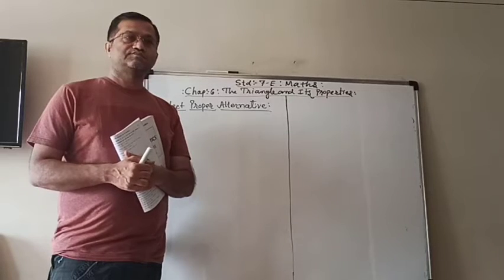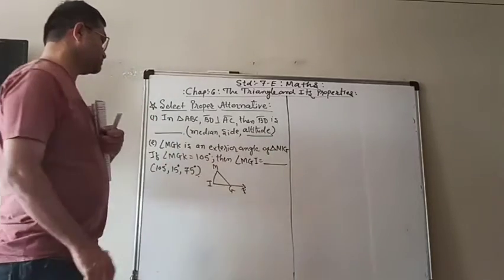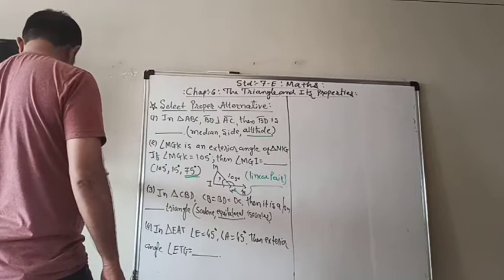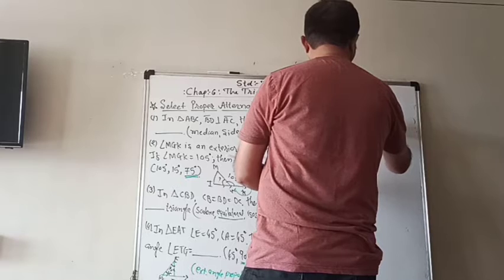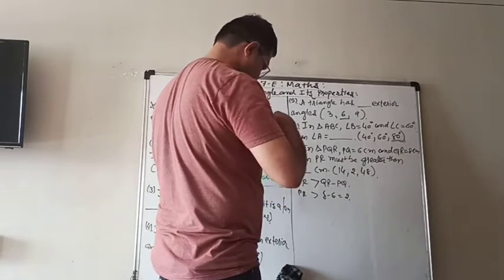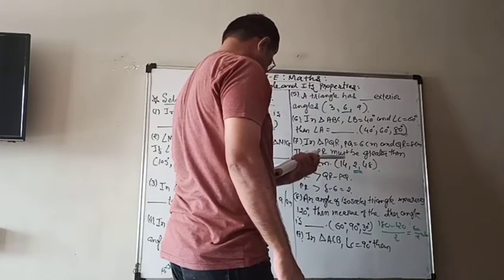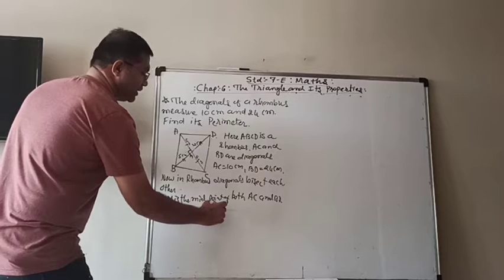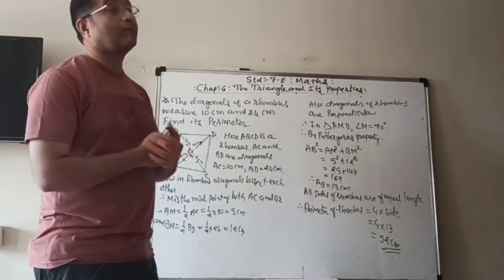STD7-E MATHS CHAP-6 (EXTRA VIDEO-2)